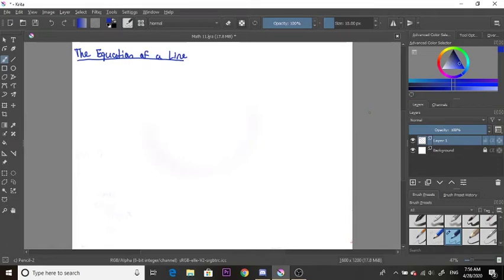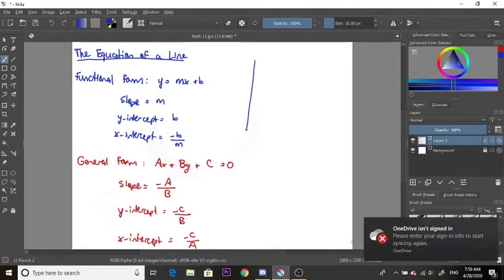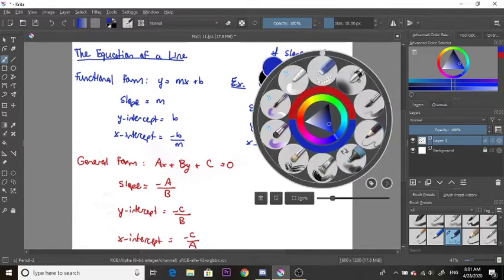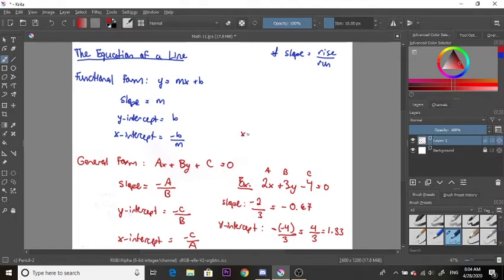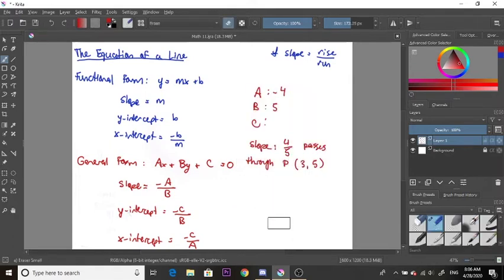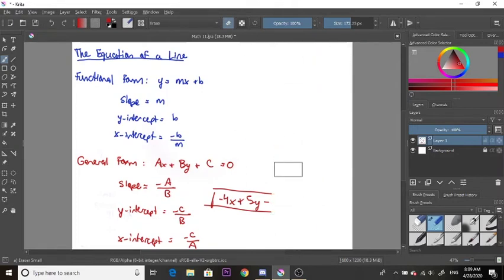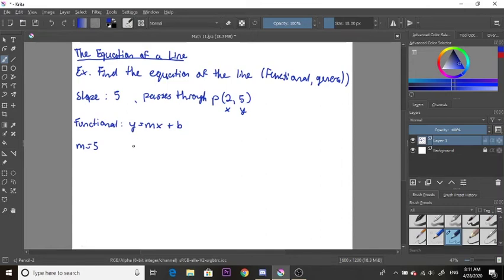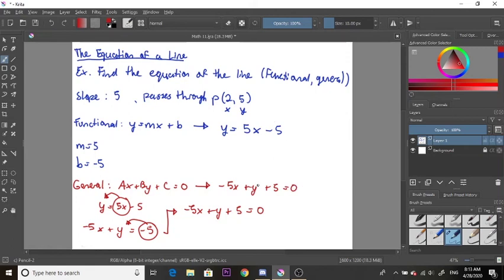The Equation of a Line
The functional and general forms of the equation of a line.